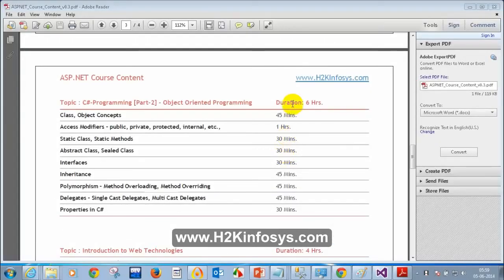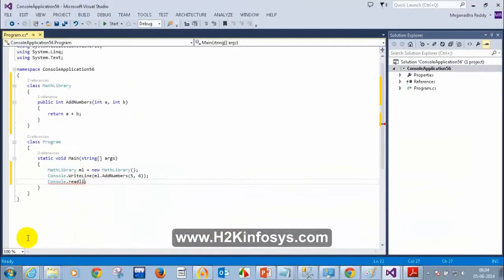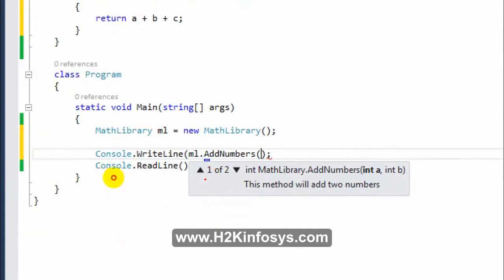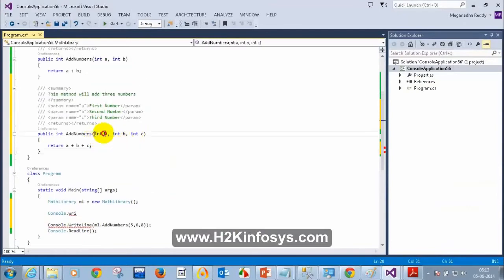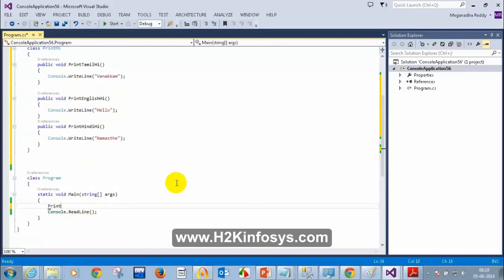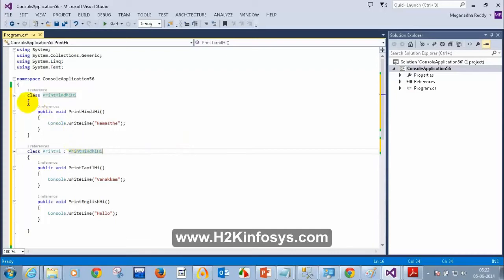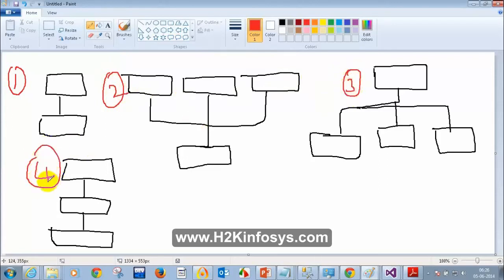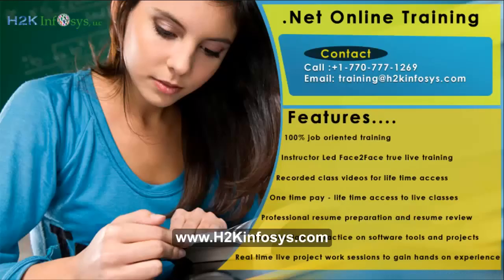My Edited Video